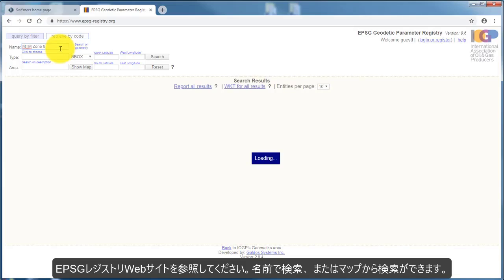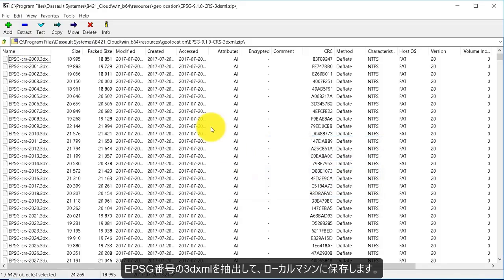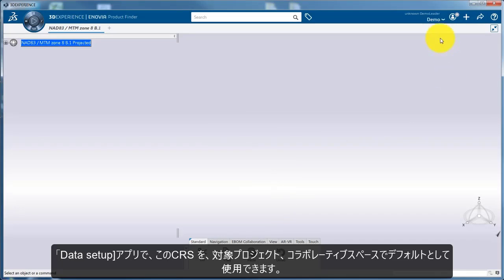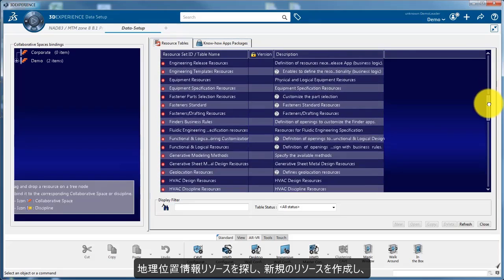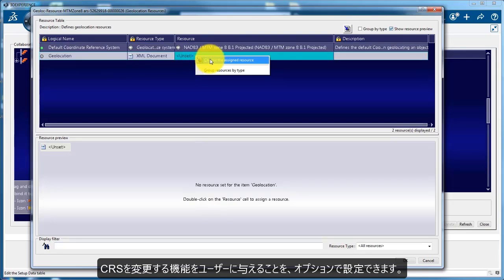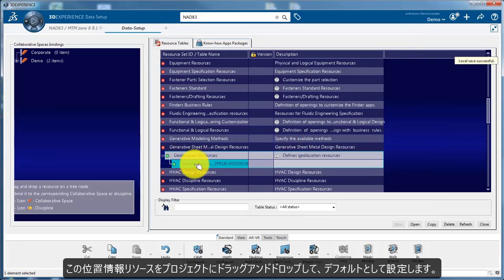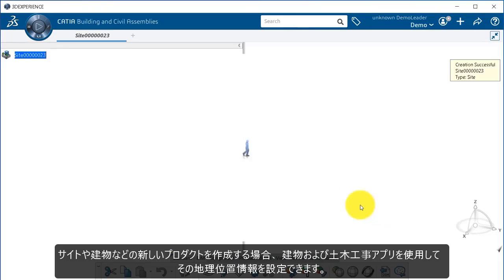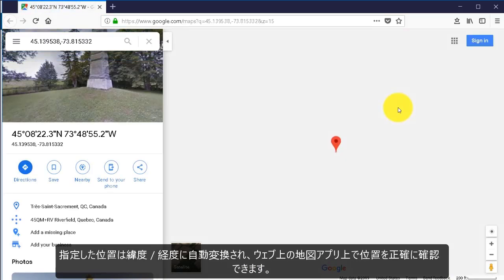2 シビル・エンジニアリング ：構造物の地理位置の設定方法（日本語字幕付き）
このビデオは構造物の地理位置の設定方法を説明します。
このビデオに記載されている規定のCATIAインストール・パス：C:\Program Files\Dassault Systemes\B421_Cloud\win_b64\resources\geolocation C:\Program Files\Dassault　Systemes\B421_Cloud\win_b64\startup\Civil\Geolocation

■ダッソー・システムズ　建設・都市・地域開発業界サイト